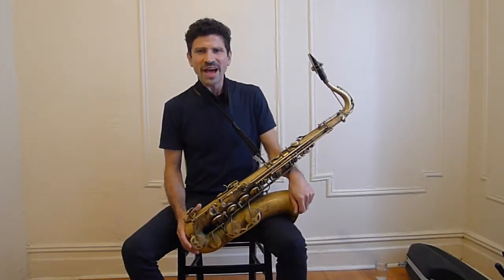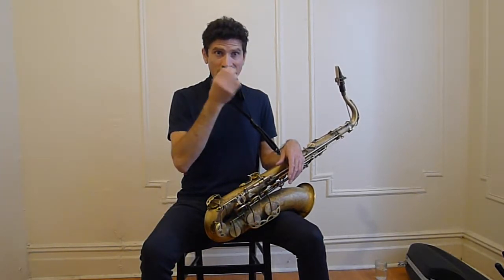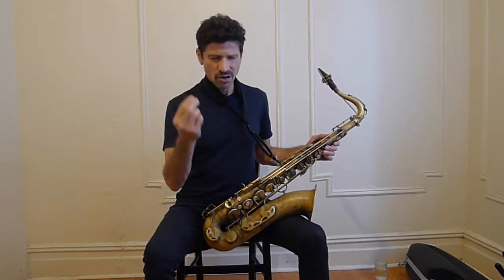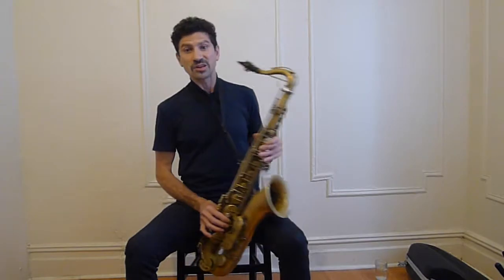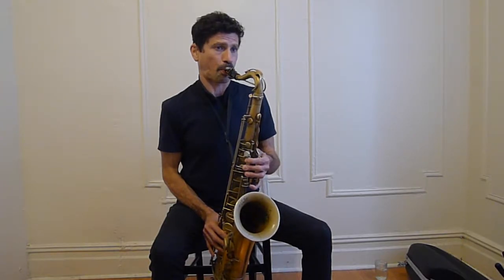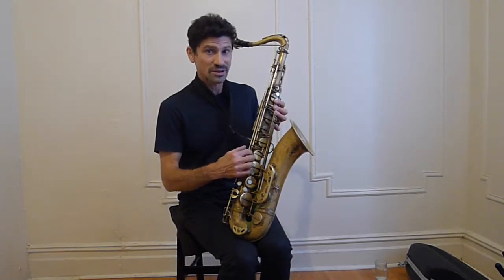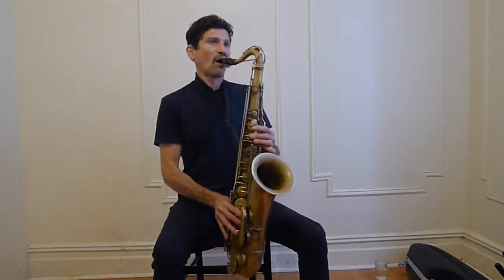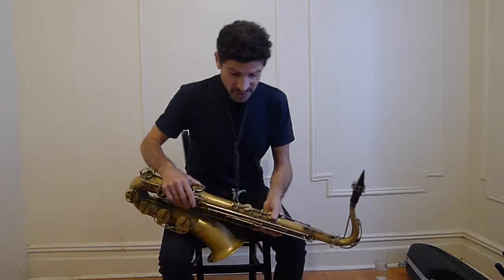#9 A Short Talk About The OverTone Series And Having A Voice On Saxophone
In this video Brooklyn based saxophonist/educator Stephen Gauci discussed the overtone series and having a voice on saxophone.